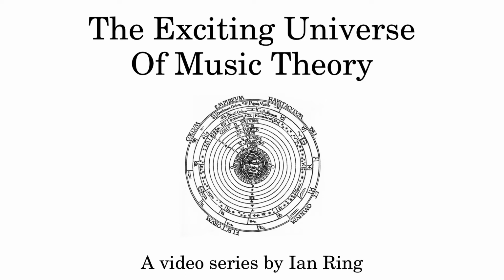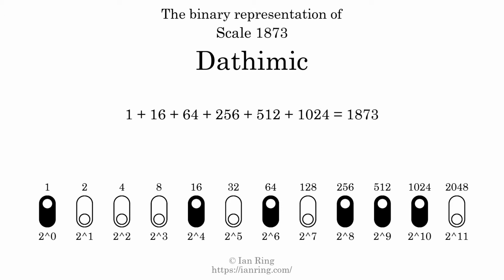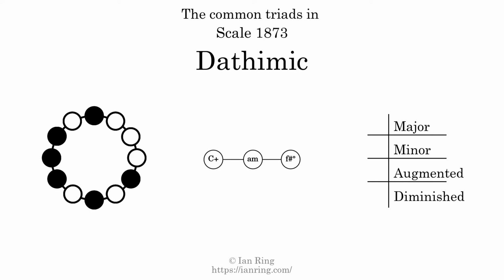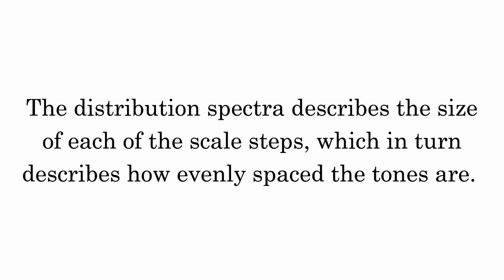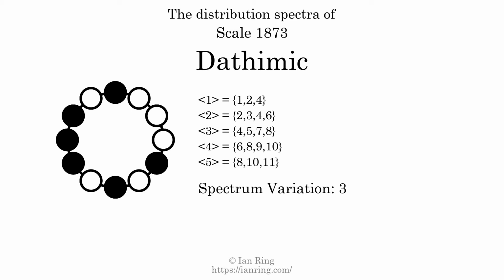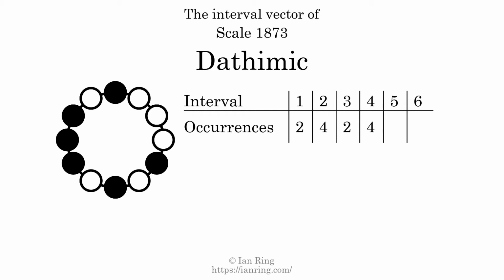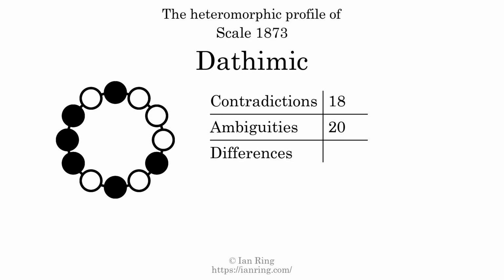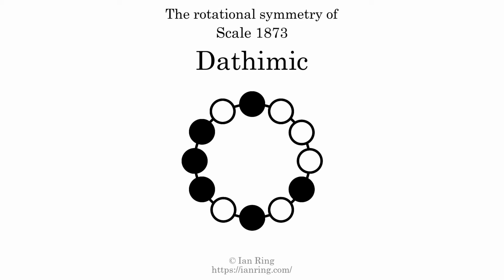Scale 1873: Dathimic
More than you will ever need to know about Scale 1873, a hexatonic scale also known as "Dathimic". Part of an enormous series of scale analysis videos by The Exciting Universe Of Music Theory.